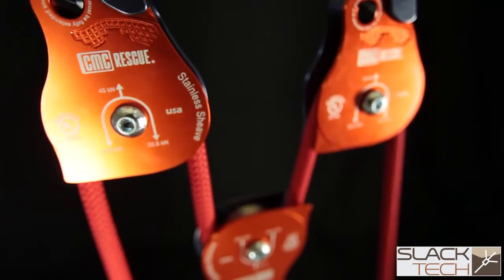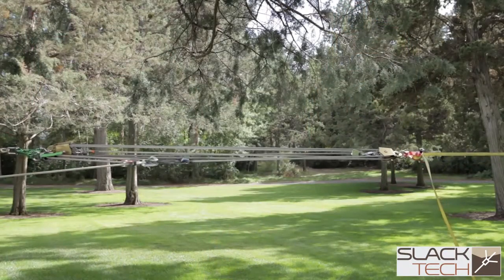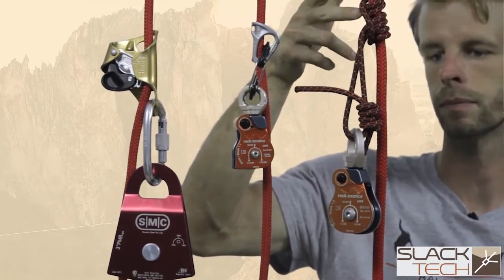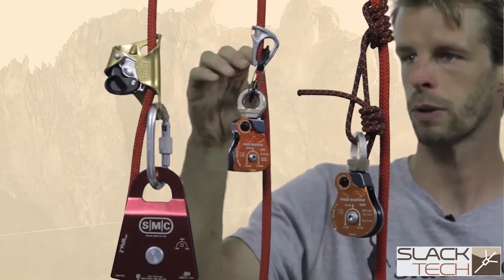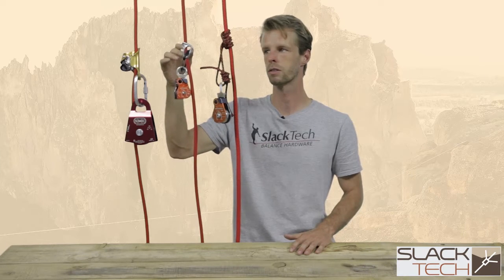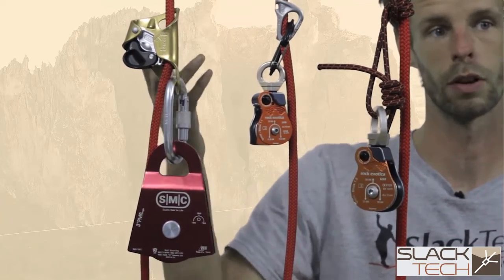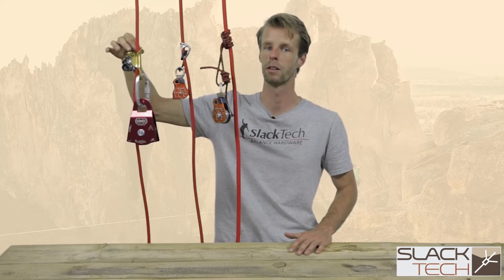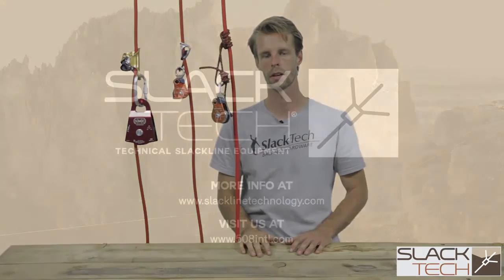Equipment for Advanced Slacklining : 12 of 14 - Adding a Multiplier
Increasing the pulling power of your base pulley system is incredibly important. Even with a 5:1 block and tackle you'd still need a small army to get things tight enough. Adding a multiplier to your rig effectively triples your pulling power when tensioning. Learn about the different styles of multipliers in this video.